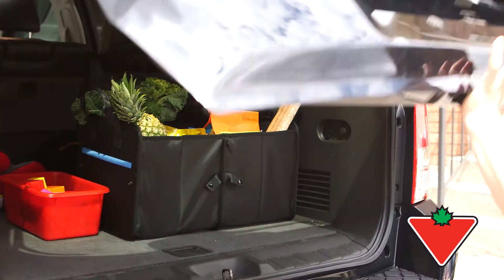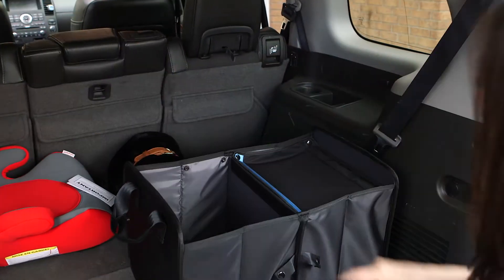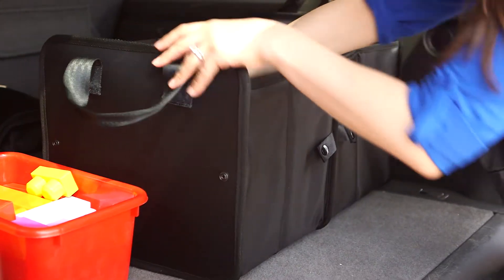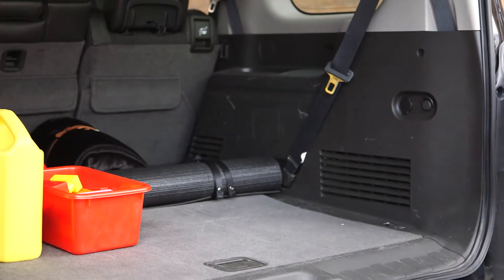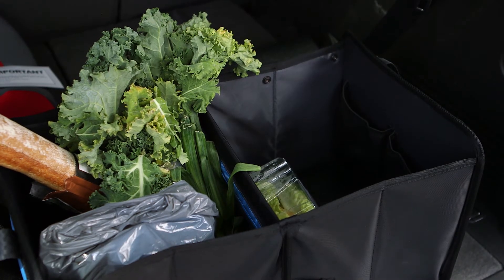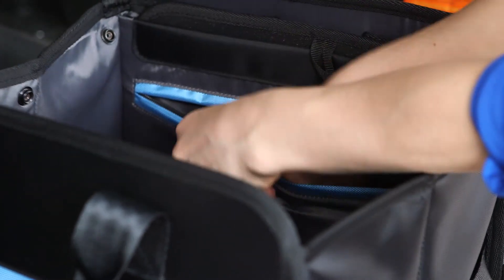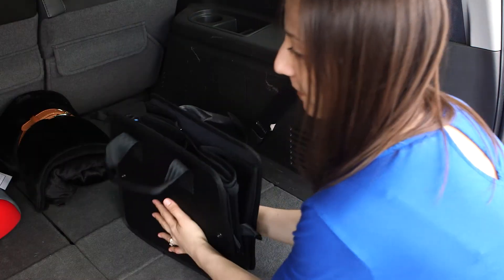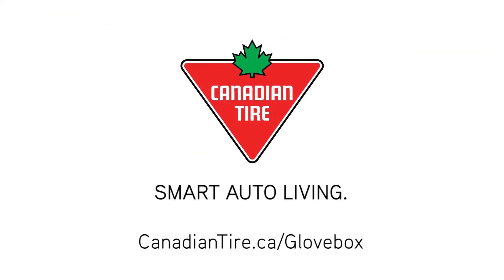GloveBox Trunk Organizer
The GloveBox Trunk Organizer keeps your trunk clutter free while allowing you to still have everything you need on your journey.